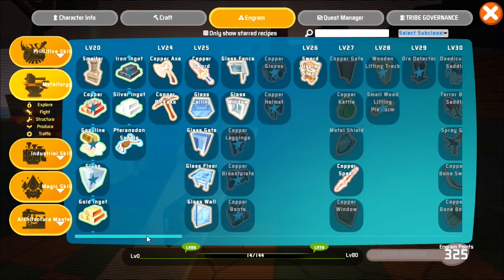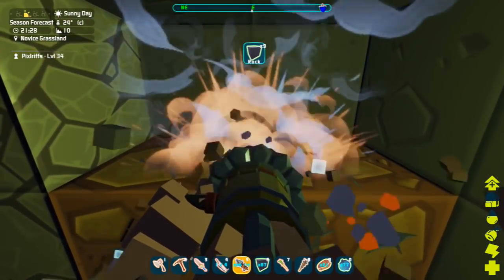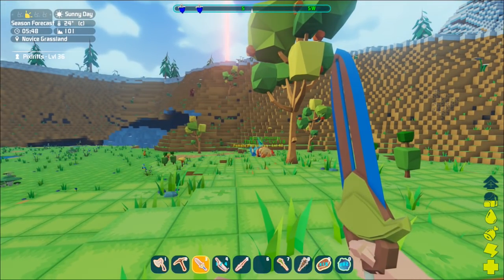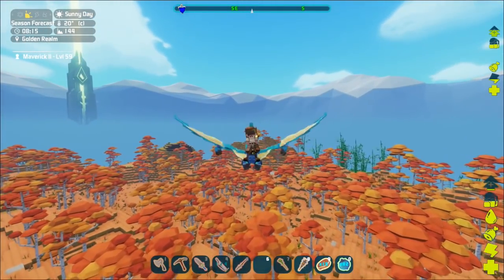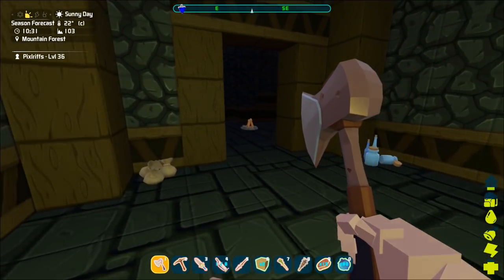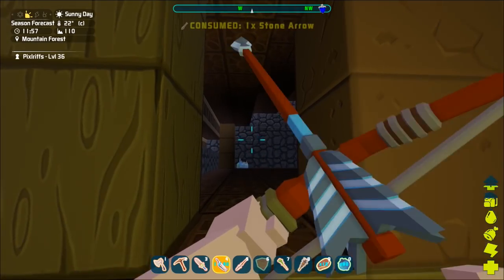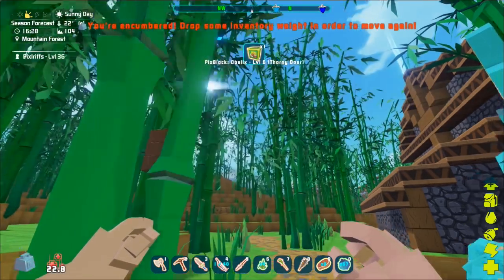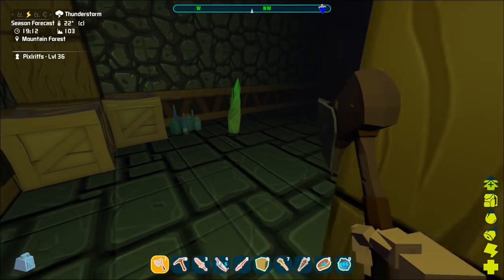PixARK ▫ Can You Tame A Panda? (Ep.08)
PixARK continues! I craft a drill that can turn my mining speed up to 11, then fly to a mountain forest where I encounter pandas, thorny boars, ancient ruins, and my first blueprints!

PixARK developer description: "Enter a world of mystery, danger, ancient dinosaurs, mythical beasts, and cubes! Work by yourself or with a tribe of others to gather materials, craft useful items, tame wild creatures, and build huge bases to survive in PixARK!"